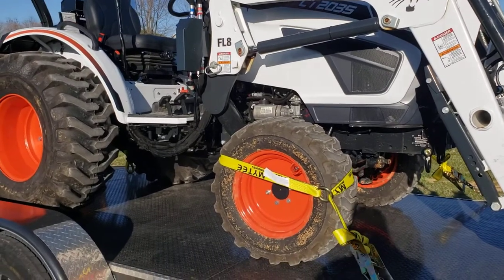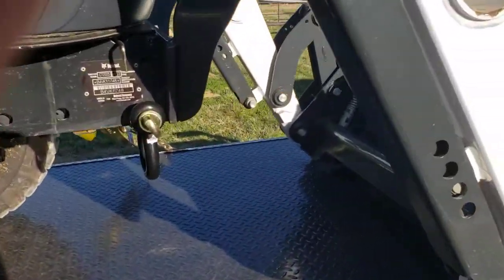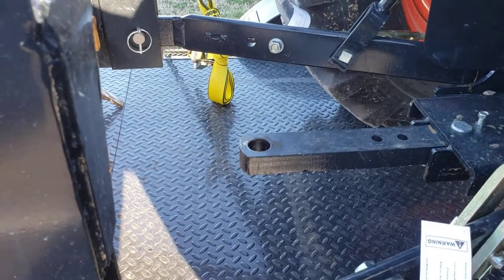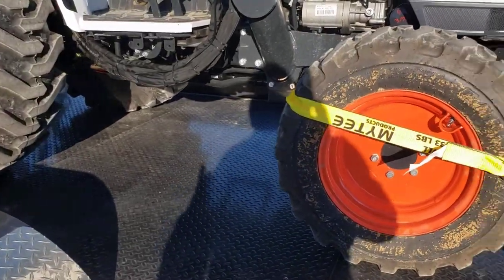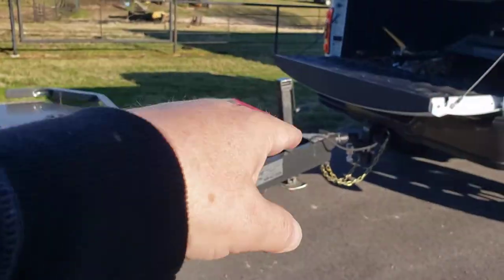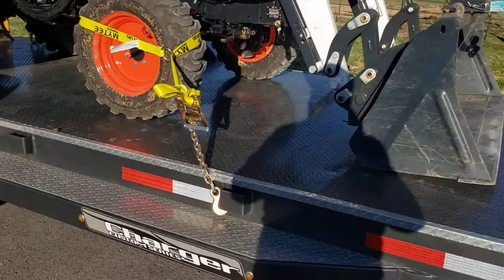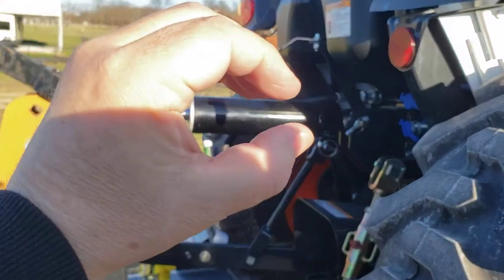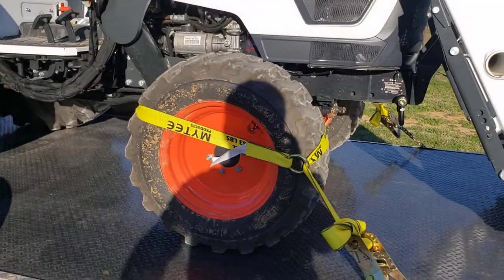Towing Tractor. How do you tie it down? Huge concerns and mistake.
Securing a compact tractor to a trailer is harder than you think. Most small tractors don't come with tie down points like commercial equipment.  How do you do it properly?  Share how you do it in the comments.